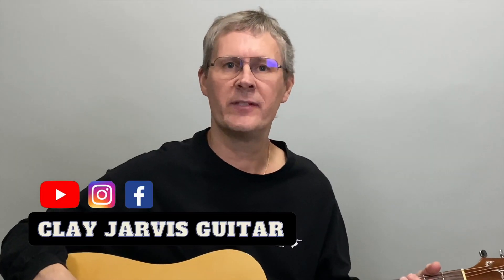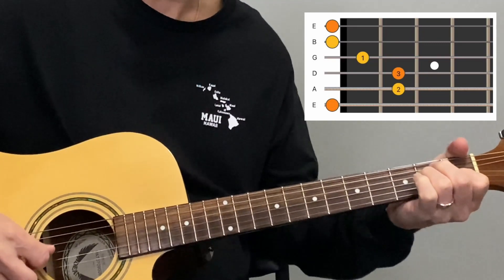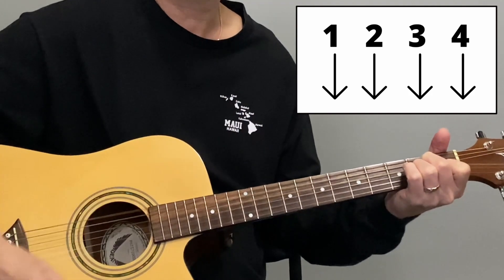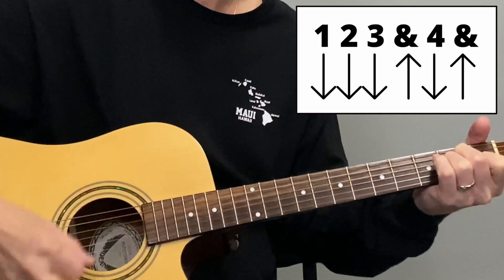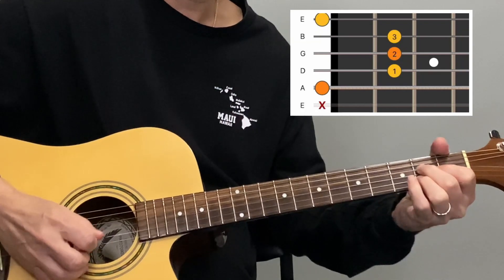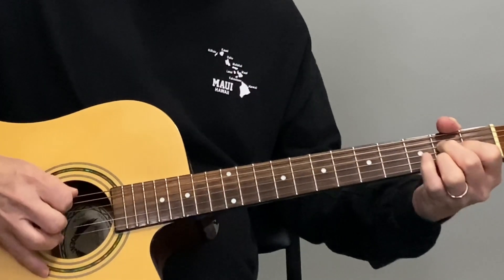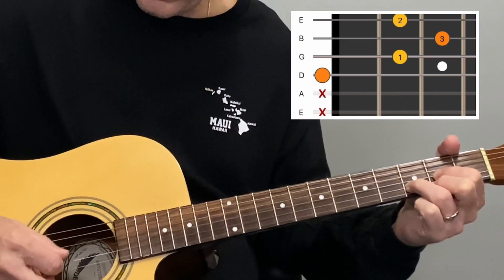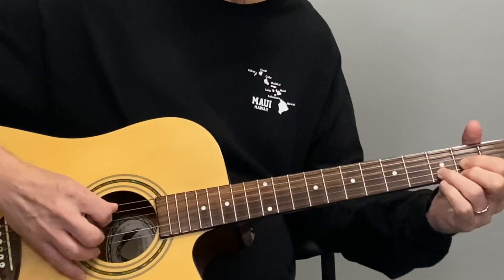Learn These 3 Chords and Strum Patterns First - Guitar For Beginners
Learn These 3 Chords and Strum Patterns First. If you are just starting to learn to play guitar chords, I recommend the E Major, A Major, and D Major Chords first. This video will explain and demonstrate these 3 Chords along with 3 Beginner strum patterns. By the end of this tutorial you should be able to play these chords and be ready to learn more chords and start learning songs in no time

✅ QUESTIONS - Have a question about anything in this video or related to guitar? Any suggestions for what you would like to see in a future video? Post in comments section of this video!

Clay :)